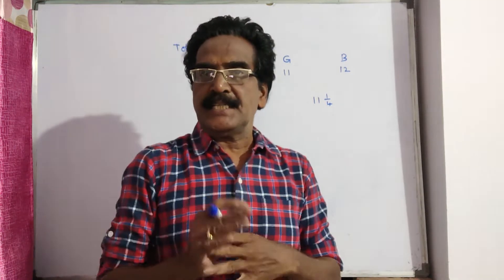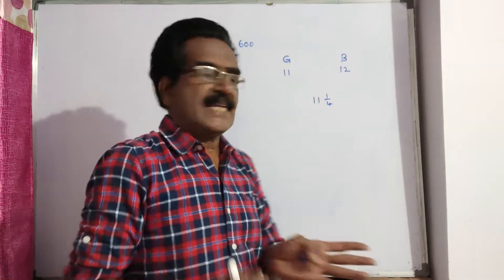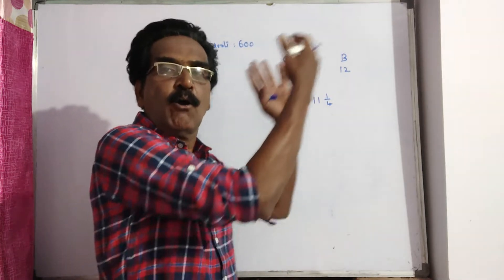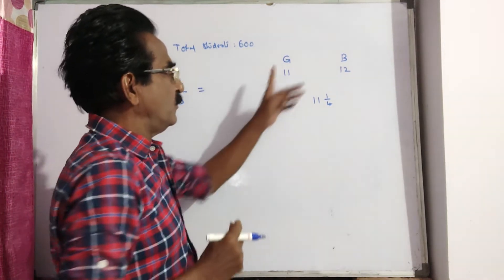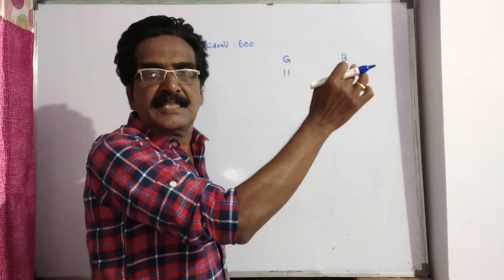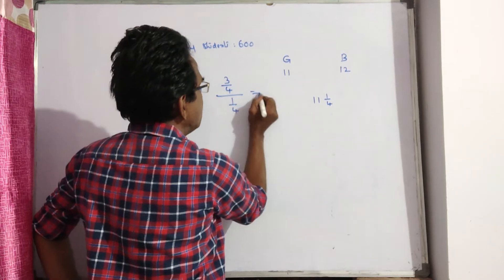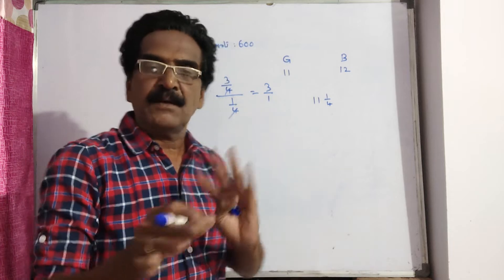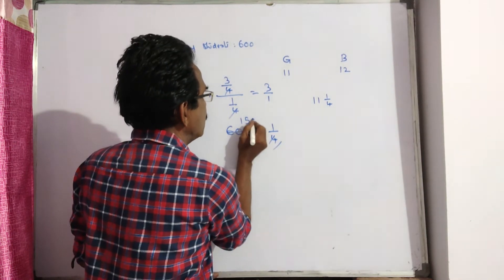There are total 600 students in a school. Average age of boys is 12 years and of girls is 11 years w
There are total 600 students in a school. Average age of boys is 12 years and of girls is 11 years while average age of all students is 11 yrs. and 3 months. Find the number of boys in the school.
For problems on "AlligationMixtures" please click the following
For problems on "current affairs" please click the following
For problems on "Averages" please click the following